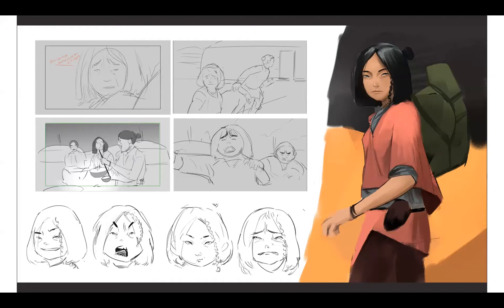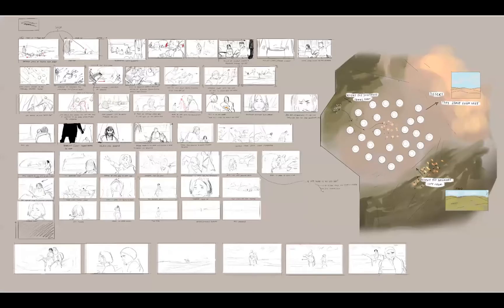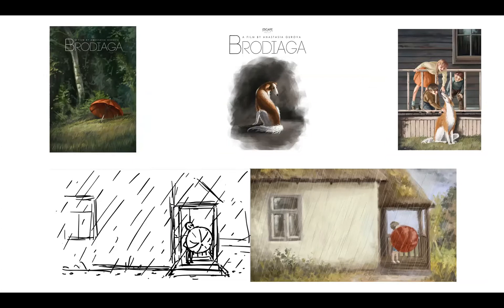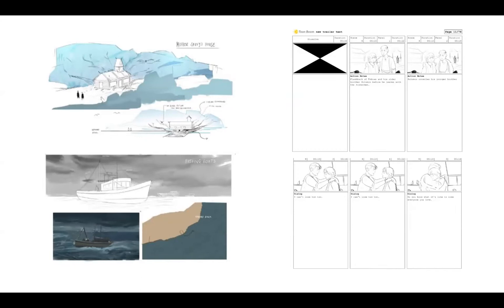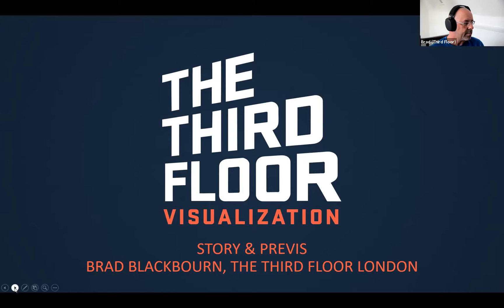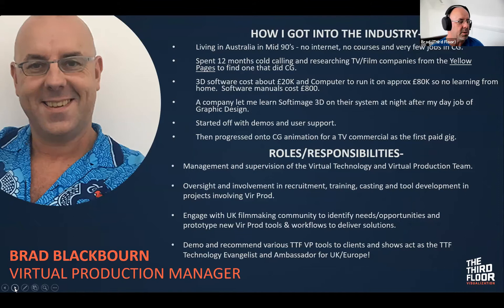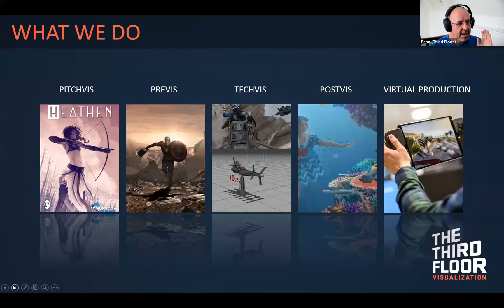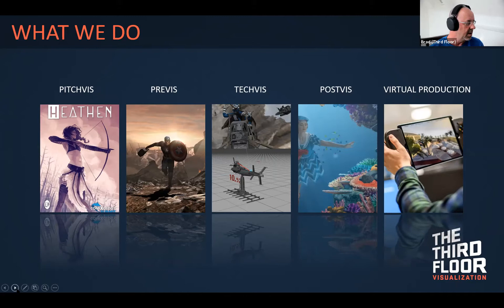Webinar with Brad Blackbourn on Previs at The 3rd Floor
Webinar with Brad Blackbourn at The 3rd Floor on the art of previualisation. In this webinar, Brad introduced our students to the work of Previs artists, what skills students need to break into the industry, how mentors provide feedback, and how the industry works.